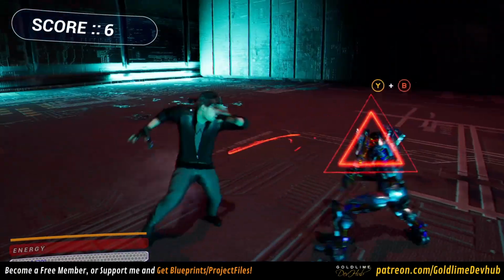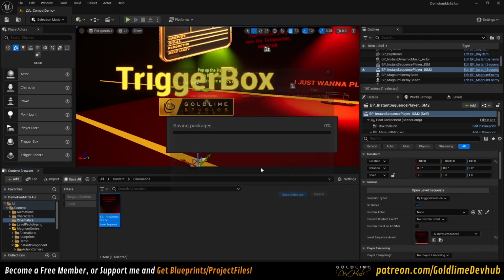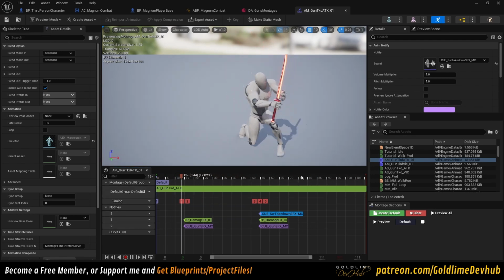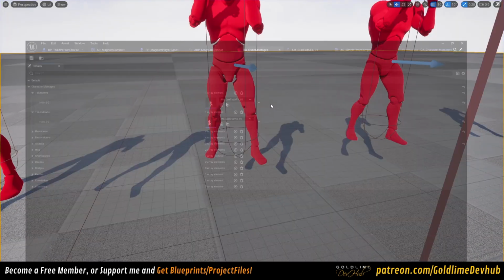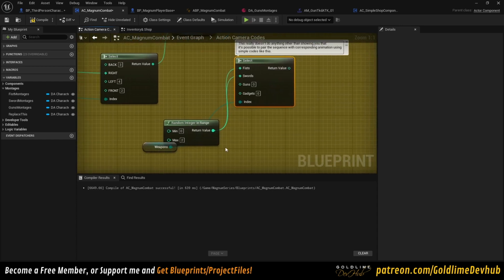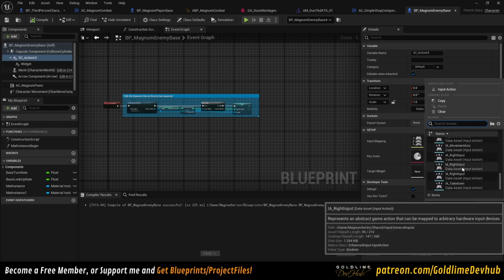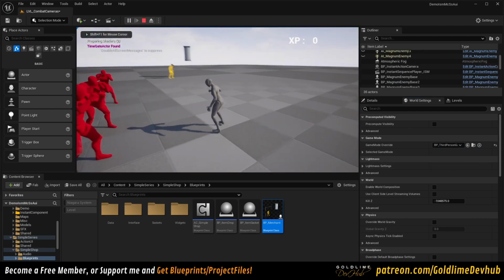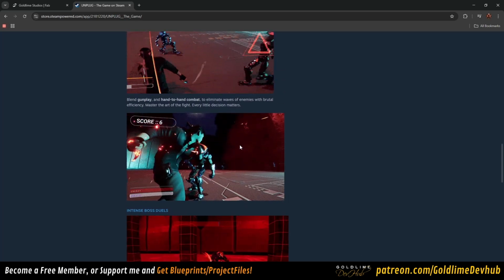Cinematic Kills! | UNREAL ENGINE Tutorial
I'm just going through how I made Cinematic kills using assets from Goldlime Devhub.
- How to work with ISM and create Cutscenes for your first level
- How to work with ISM to create Cinematic Kills
- How to Add Action UI for a particular event
- How to get your Character to talk to the Merchant from Simple Shop